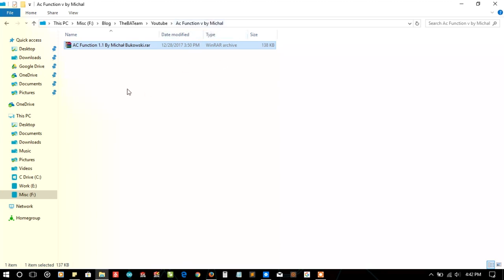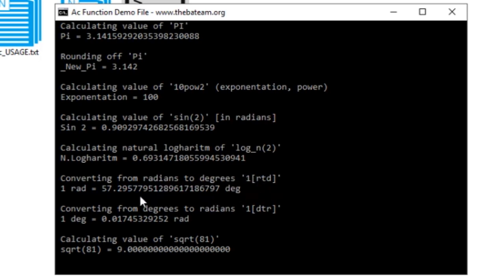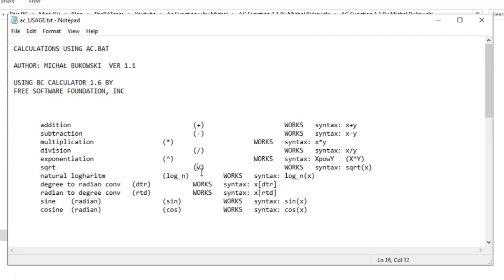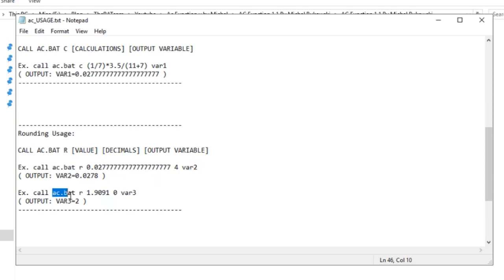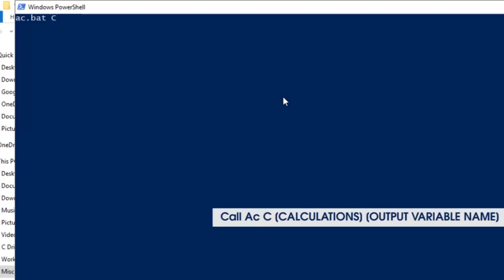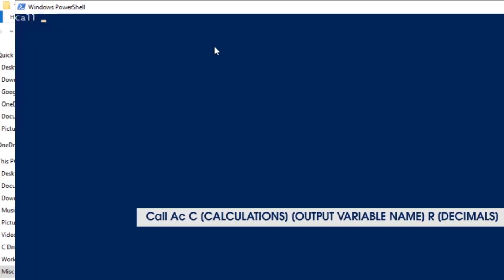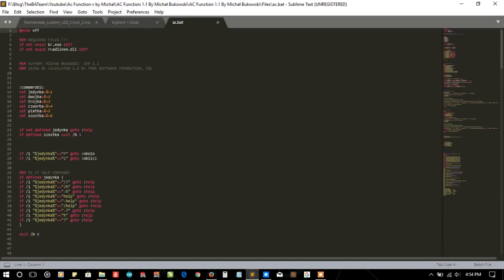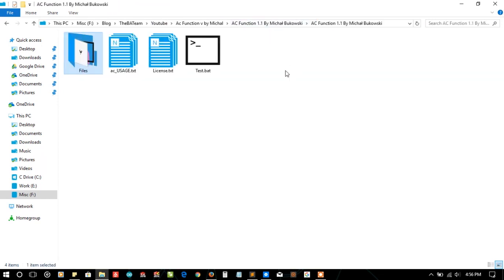Advanced Math. Calculations with CMD | AC Function v.1.1 - By Michal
The video is a demonstration of the latest AC function 1.1 by Michal.
• Take out your Notepads - (Maybe Sublime text editors)
• Simply write few lines of text and save it. (with name as "Test.bat")
• Double click on it, and BOOM!

BatCenter      : BatCenter.exe -get "AC Function"